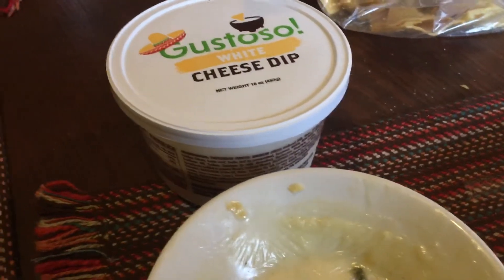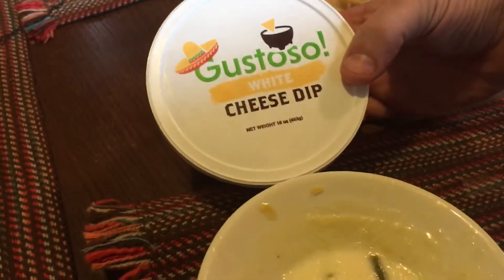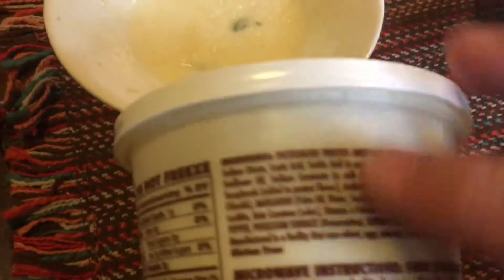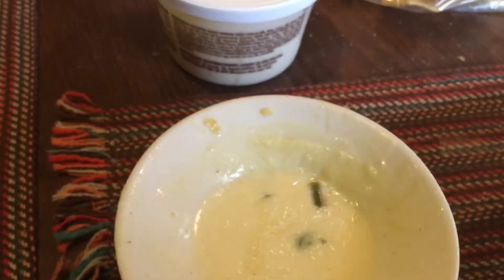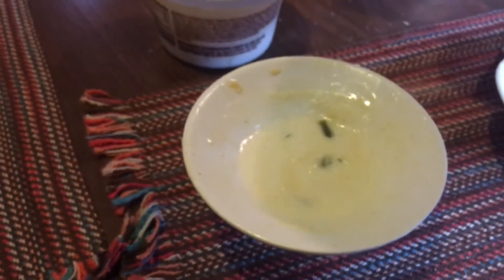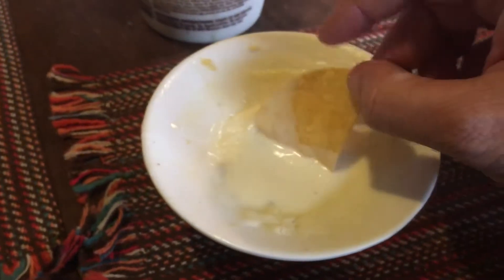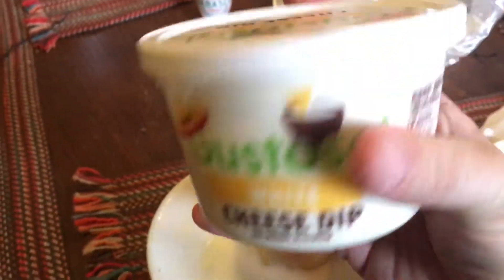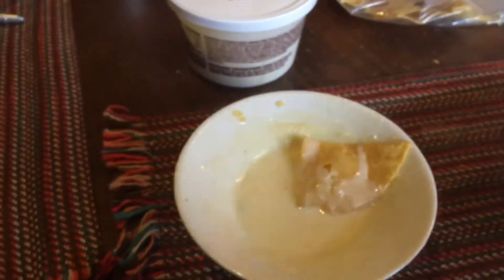Gustoso White Cheese Queso Dip with Jalapeños review